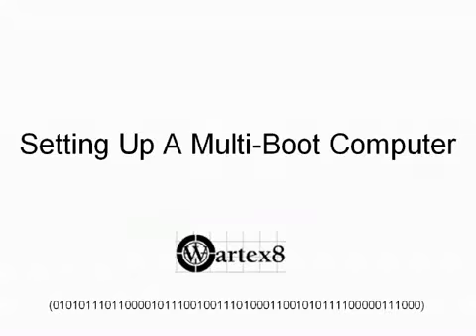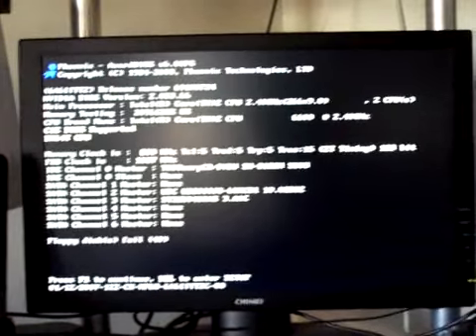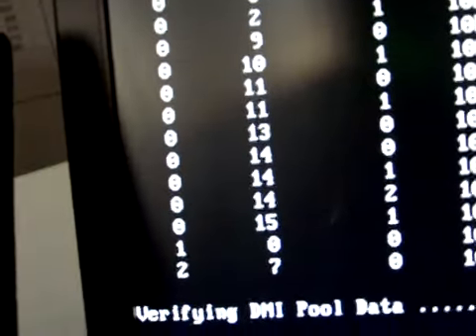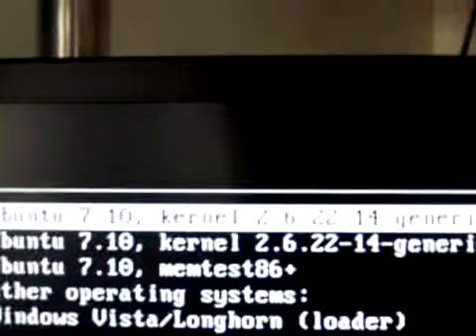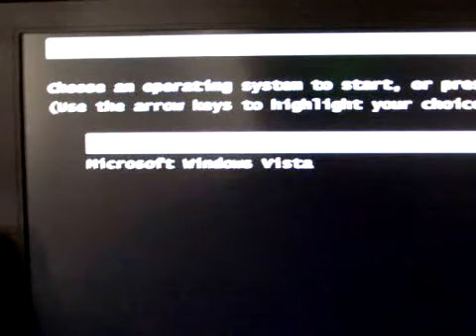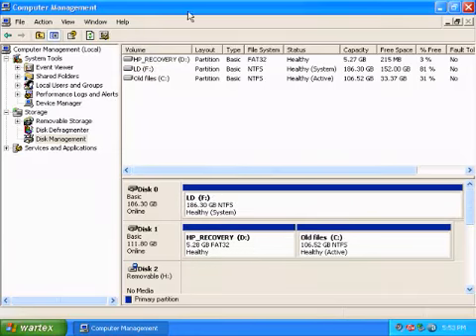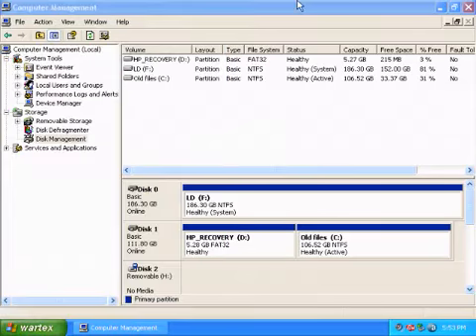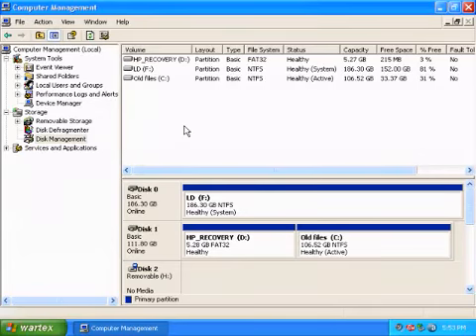How to Set Up Multi Boot